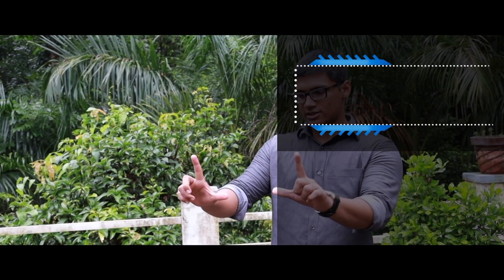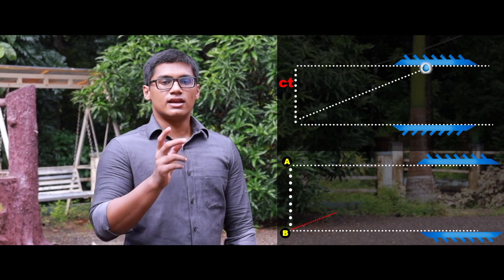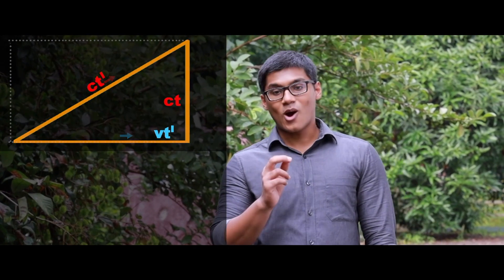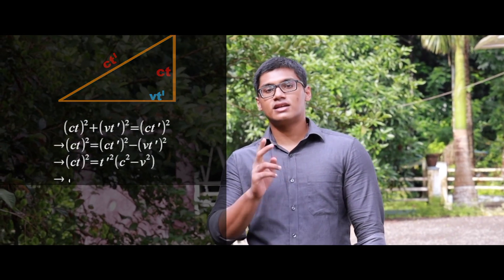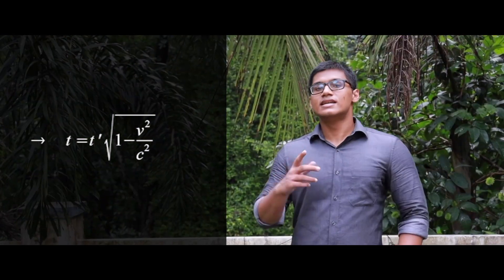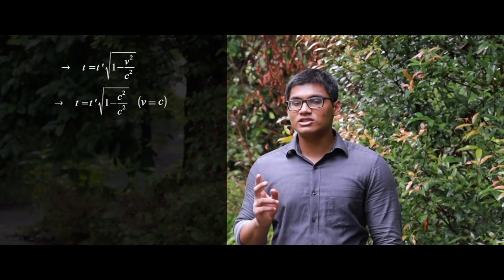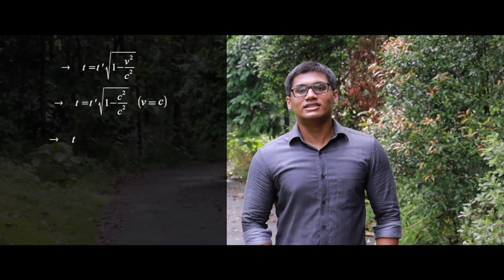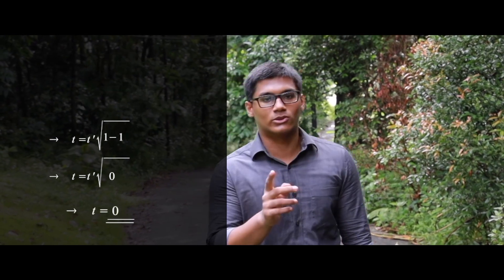Relative time for a moving body (special relativity) | JuniorBreakthroughChallenge2020 | Rion Joshy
This video is my entry to the junior breakthrough challenge 2020. This video explains the derivation of the equation of time dilation, special relativity and describes the relative time for objects moving with the speed of light using this equation. I hope all of you will enjoy this video and find it useful.

Name :Rion Joshy
School:John Bapst memorial highschool
My region:India

Captions:Time stops for an object moving with the speed of light. Hmmm, who said that? Its albert Einstein!!
He said that in his theory of relativity
Why don't we look at that fact using the language of science.
Now consider two mirrors 'A' and 'B' and are moving the velocity v. When we look from within the system, the photon travels a straight line path from the mirror 'A' to mirror 'B' in the time: t. The distance travelled by the photon is equal to ct were c is the speed of light.
Now let's change the frame of reference. When we look from outside the system, we can see that the path travelled by the photon is longer.
At this frame of reference let's represent the time as t'.
So the distance travelled by the light can be considered as ct' and the distance travelled by the system in the time t' is vt'.
Heyy, we got a right triangle with ct' as the hypotenuse!
Now, its time for us to apply Pythagoras theorem into this. The Pythagoras theorem will provide us with the equation [1:22] ct' whole square is equal to vt' whole square plus ct the whole square.
When solving this equation for t, using algebra, we will get that t equals t'*root of one minus v square by c square.
T is the time for a moving body and t' is the time for it's surroundings.
That's it!! We got the equation for the relation between time for a moving body and it's surroundings.
With this equation let's see what is time for a body moving with the speed of light.
In our equation v is the speed of the moving body.
And now we are going to substitute v with c as our body is moving with the speed of light. That gives t equals t'* root of one minus the c square by c square. And by solving that we get t equal to 0.THAT IS, TIME STOPS!!!
What will happen if we move beyond the speed of light?
When we do that there comes a problem in our equation. Square root of a negative number arise and that is not possible.
So if we have to travel beyond the speed of light, you can do that in your imagination without breaking the reality timeline.
Time is still a mystery...